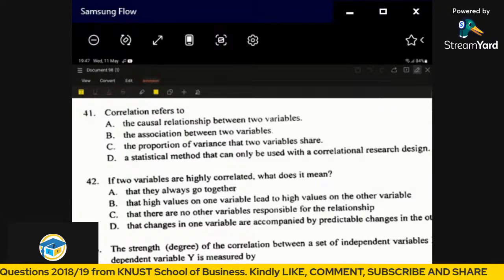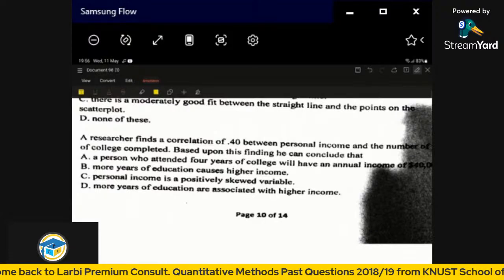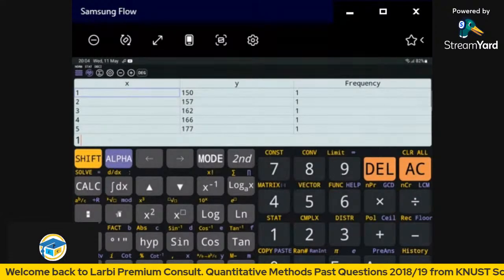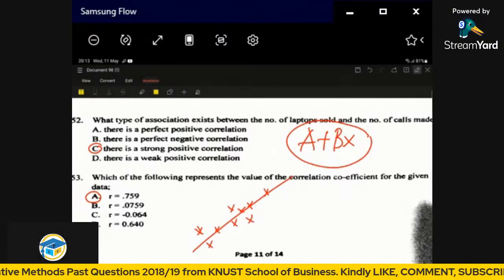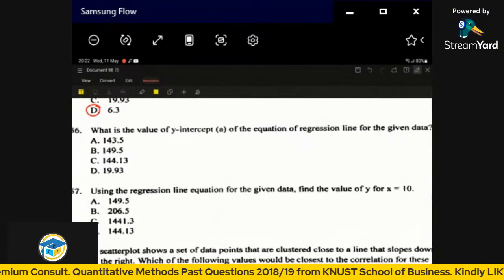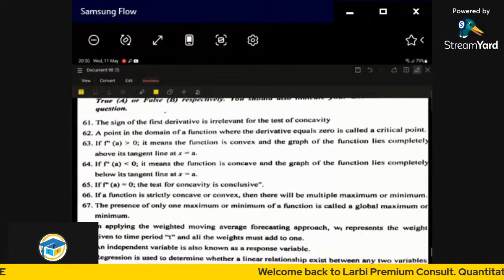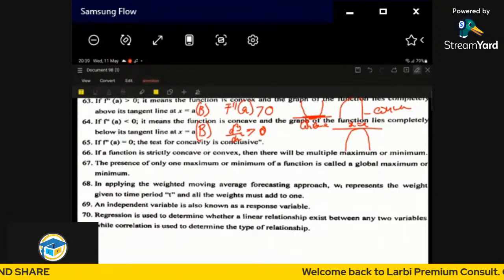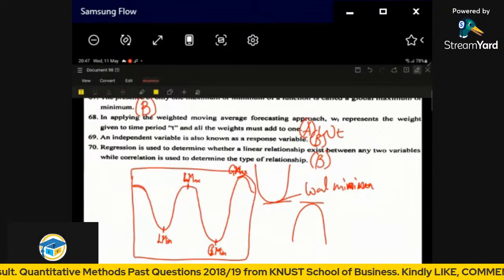QUANTITATIVE METHODS QUESTION 2018/19 LIVE SESSION 3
Hi there, you're welcome to this channel. In this video, Larbi Premium walks you through some KSB Level 200 Quantitative Methods Past MCQs and ultimately explains in details how each of these questions is solved.
So kindly make sure to watch this video from the beginning to the end.

Below is the link to our playlist videos on QUANTITATIVE METHODS Kindly check them out!👇💯